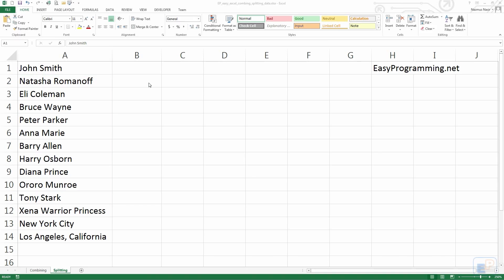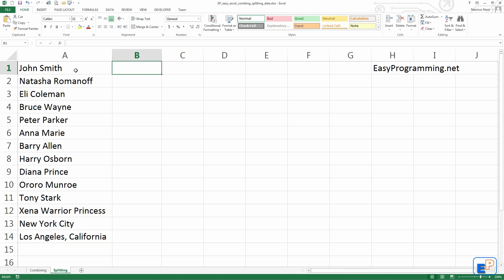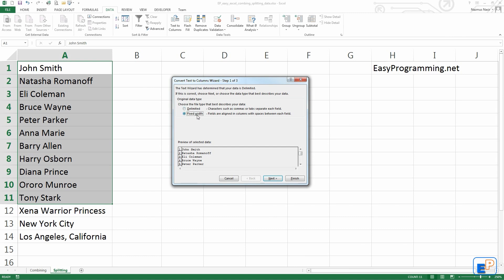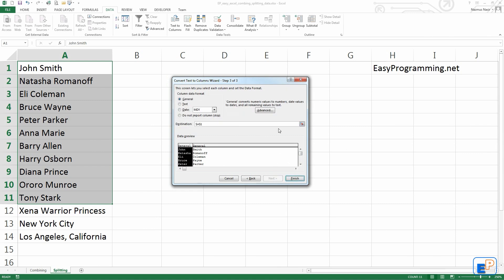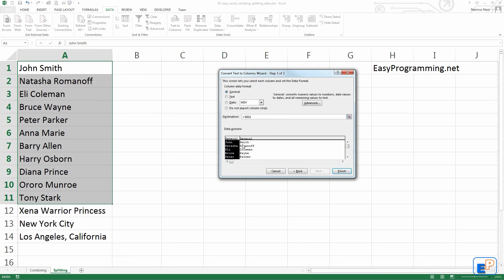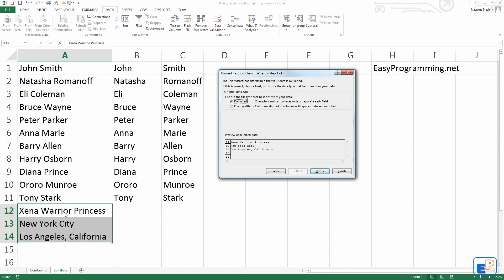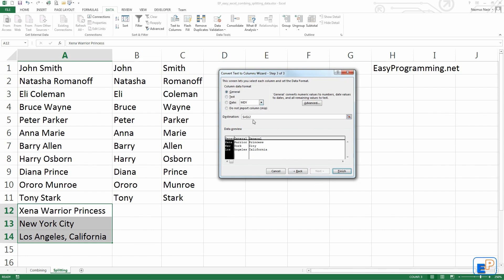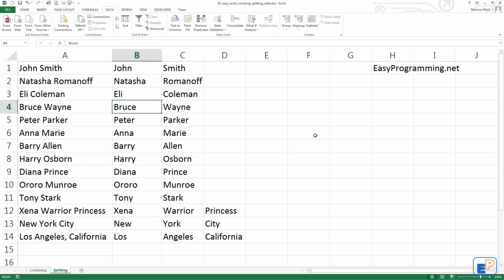Easy Excel Tutorial - Splitting Data - Text to Columns(11)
Welcome to the 11th Excel Tutorial where I show you how to split cell data. Tutorial 10 showed you how to combine them, or concatenate data, today's tutorial covers the opposite. What do you do when you have a lot of data in one cell but you need to separate them?

This tutorial covers the basics of the text to columns tool in excel. Learn how to easily split cell data in this tutorial.